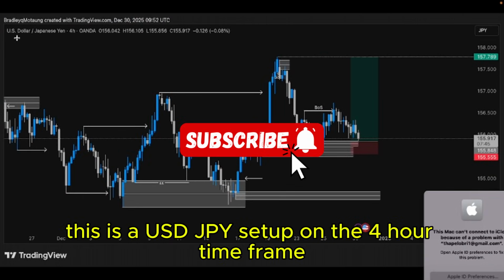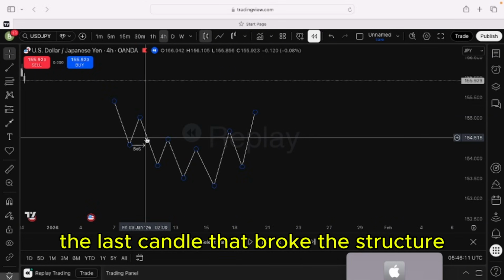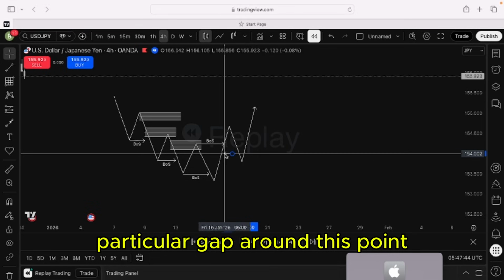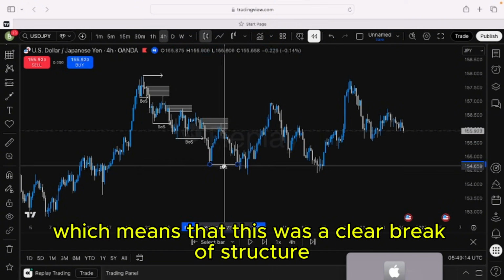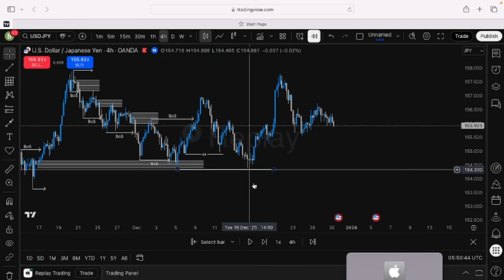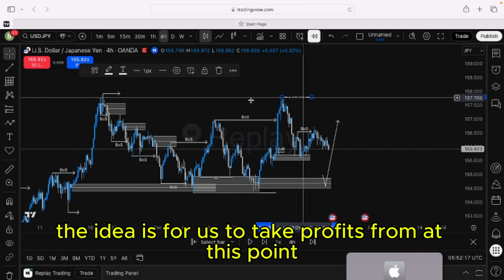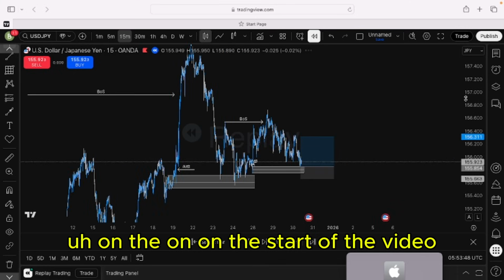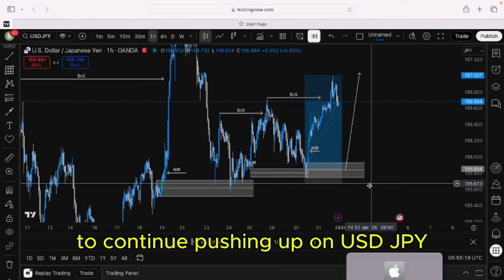📈SMC EXPLAINED WITH SIMPLE STRATEGY 📉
smc
smc trading
smc simplified
ict
ict trading
ict trading strategy
fvg trading
day trading
investing
stock market
liquidity sweep
order block
FVG
chart pattern
price action